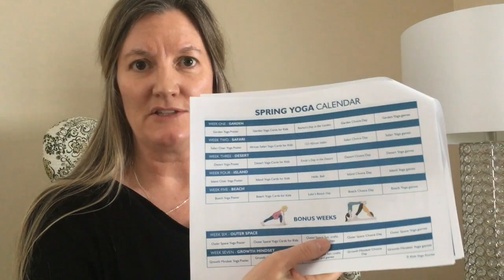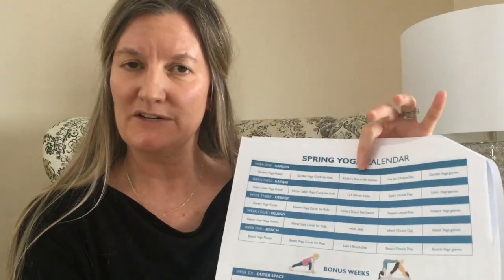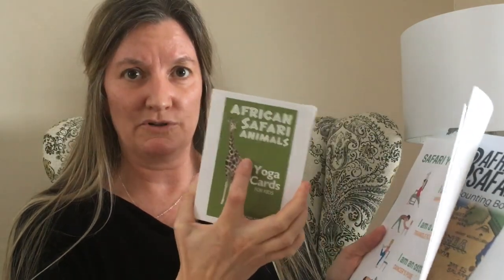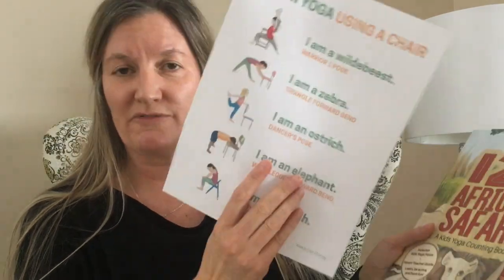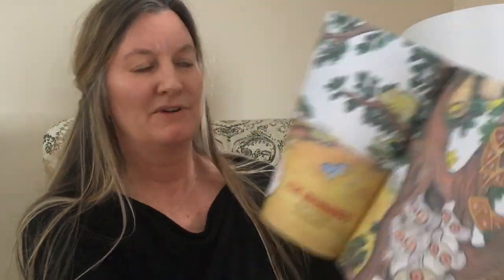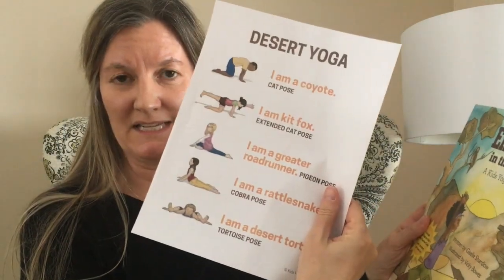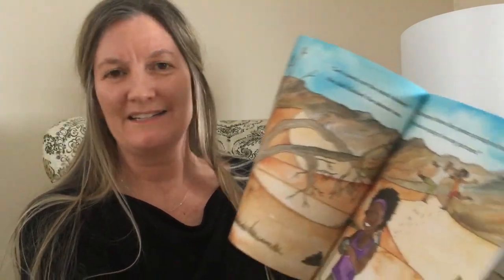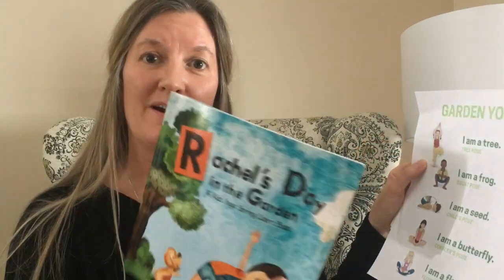Rainy Day Activities Bundle - Kids Yoga Stories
Keep children focused, engaged, and ready to learn!

When the weather makes it difficult to go outside and your children are distracted, restless, and fidgety, it’s the perfect time for Rainy Day Yoga!

Keep your kids learning, moving, and having fun regardless of the weather outside. Experiment with fun and engaging themes, interact with the stories from the yoga books, and pull out cards to explore poses from one of the many yoga decks.

The Rainy Day Activities Bundle is a wonderful resource for:

    Providing fun, active indoor activities when the weather doesn’t allow for outdoor play
    Helping kids focus and stay engaged in the classroom
    Introducing movement activities in a fun, simple, and light-hearted way
    Helping children regulate their bodies and emotions
    Helping release stress and tension after a long day of sitting
    Giving children a healthy alternative to electronic devices
    Encouraging healthy interactions and connections between children in a classroom

This package includes everything you need to easily incorporate yoga into your classroom: a monthly planner, yoga books, yoga posters, and yoga cards. This bundle is intended for children in preschool through third grade, but it can be adapted for other age groups.

With this newly created and curated bundle of Kids Yoga Stories resources, you’ll be ready for any type of weather or classroom situation.

See your children’s joy and overall well-being improve right before your eyes!

Ages: 3+

This is a digital download product (not a physical product).

This item is instantly downloadable, so you can print what you want, when you’d like it, and go!

This spring-themed digital bundle includes:

Yoga Books
Rachel’s Day in the Garden ($8.95)
123 African Safari ($8.95)
Emily’s Day in the Desert ($8.95)
Hello, Bali ($8.95)
Luke’s Beach Day ($8.95)

Rainy Day Activities Planner ($19.95)

💜 WELCOME to the Kids Yoga Stories YouTube channel!
We’re thrilled you’re here. Kids Yoga Stories provides a variety of free resources to help you bring yoga and mindfulness to kids.

Whether you’re a teacher, parent, school counselor, yoga teacher, or school staff, we have something for everyone, including free videos, printables, teaching resources (available on YouTube and our website). The Kids Yoga Stories shop also offers over 150 yoga and mindfulness products for kids!

😌 Free Three-Day Breathe Breathing Challenge
This FREE three-day challenge provides simple yet powerful breathing exercises to bring awareness to your breath, promote relaxation, and balance the body and mind. It is intended for adults who want to explore or jump-start a personal breathwork practice.

Kids Yoga Stories, a mom-run and mom-operated business, was founded in 2012 by former classroom teacher and certified yoga instructor Giselle Shardlow. During her travels and time teaching grades kindergarten through fifth grade in Guatemala, Australia, Canada, and the United States, Giselle witnessed the need to address childhood illiteracy, obesity, and stress. She blended her passions of yoga, mindfulness, and education to create books, card decks, and educational resources to provide classroom teachers, school staff, coaches, and parents with the tools to bring yoga and mindfulness to children everywhere.